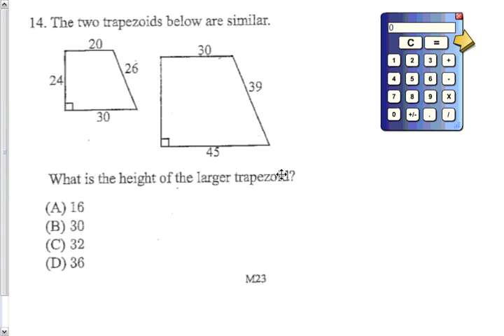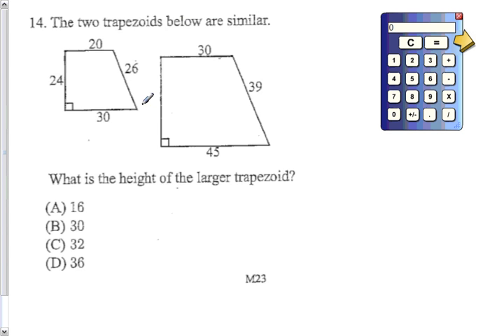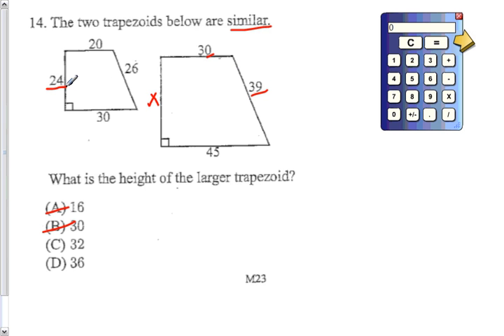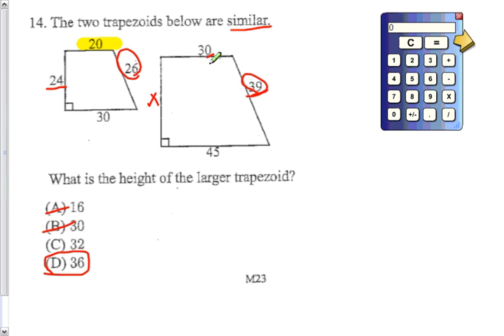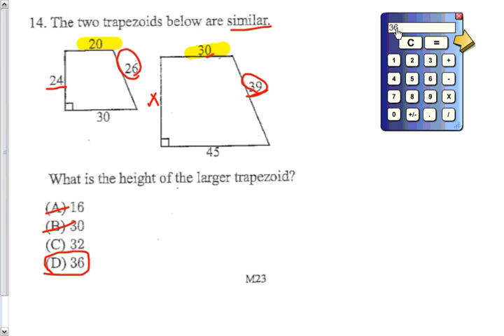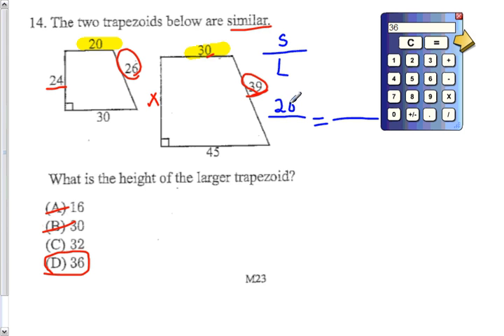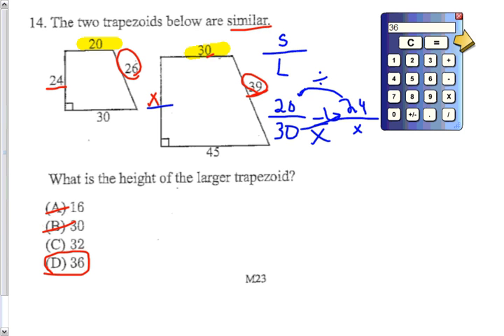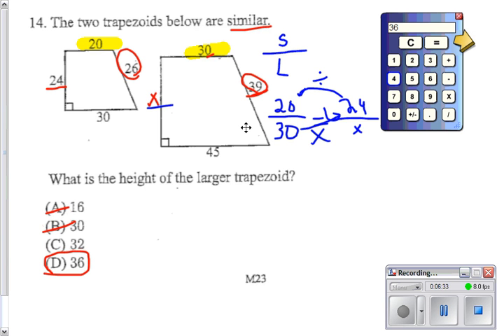Practice Test Question 14.wmv